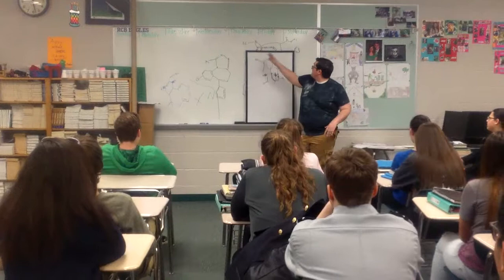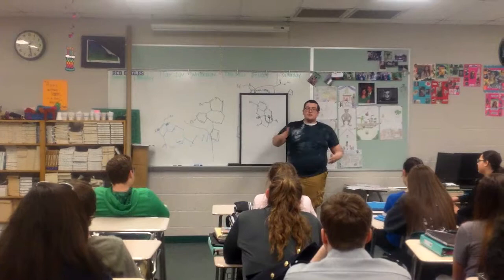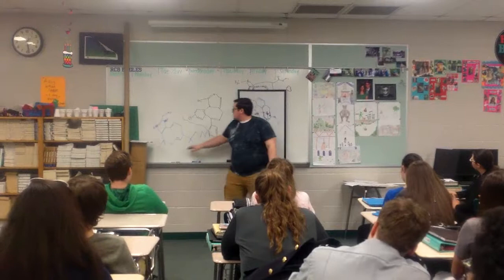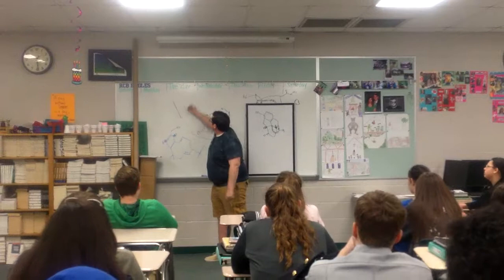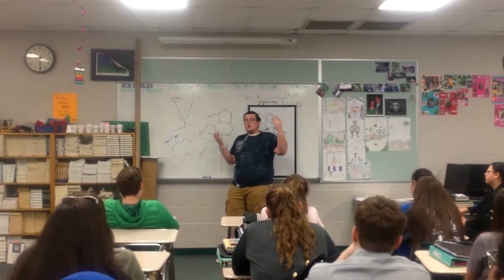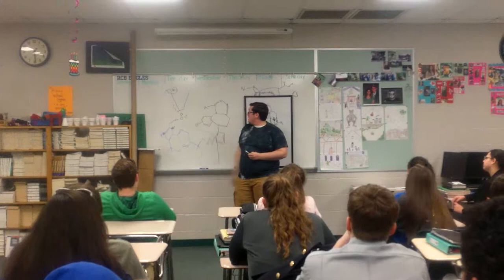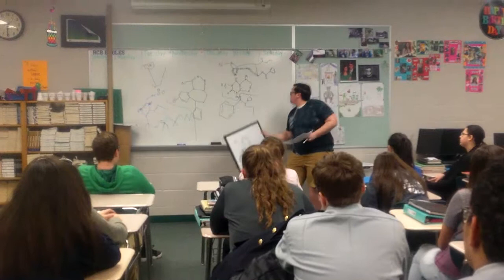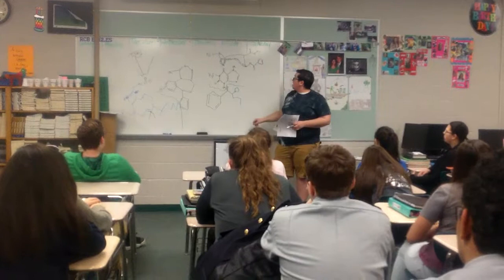HDV 0162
Speech for Fairmont State Communications 04/16/18
Camden Cutlip